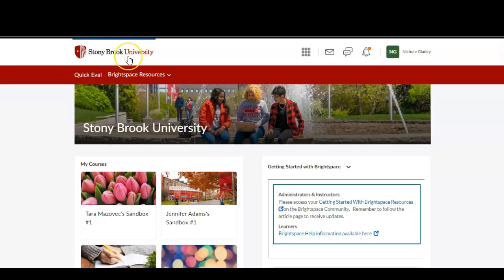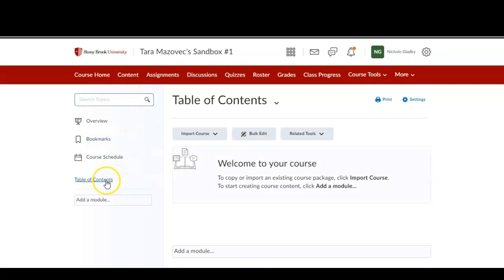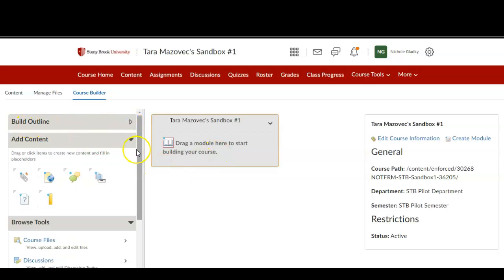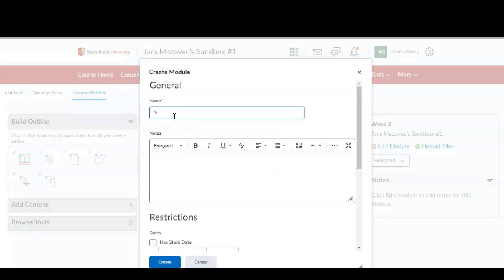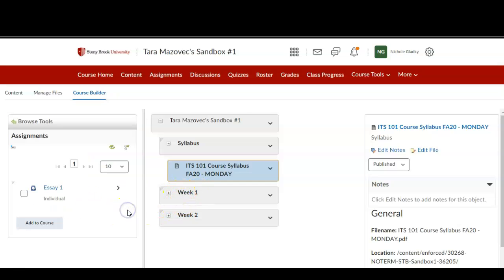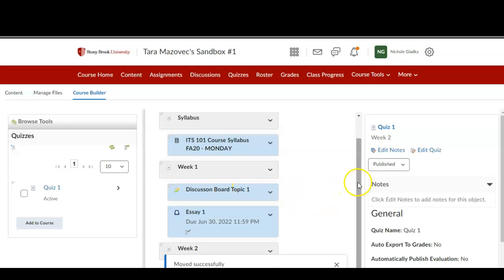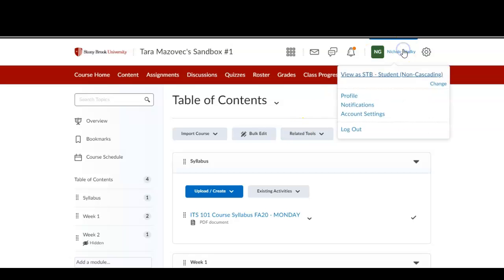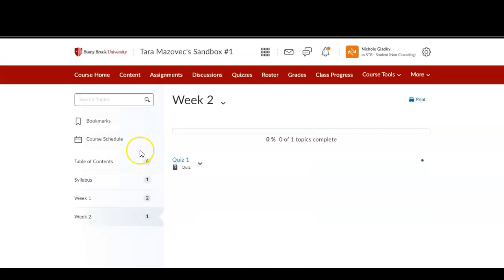Setting up your Course in Brightspace/D2L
00:00 Getting Started
00:20 Finding your courses
00:33 Email your students
00:42 View the course as a student
00:55 Create ToC or Build your course Navigation with Course Builder -- We will add 3 folders Syllabus, Week 1, Week 2. We will add a Syllabus to the Syllabus folder and then add a Discussion board, Assignment and Quiz to the weekly folders. In Course Builder you can drag and drop items to reorganize your course navigation.
05:15 Hide content from students - We will hide the Week 2 folder from students and then show you how easy it is to unhide it.